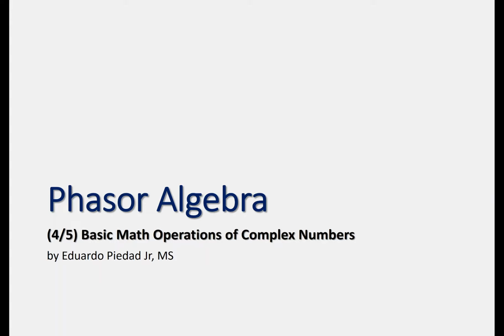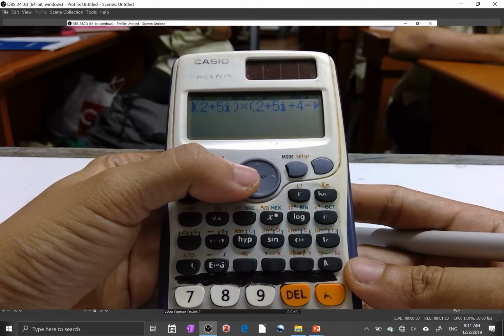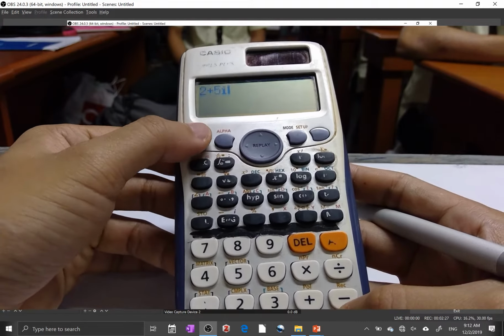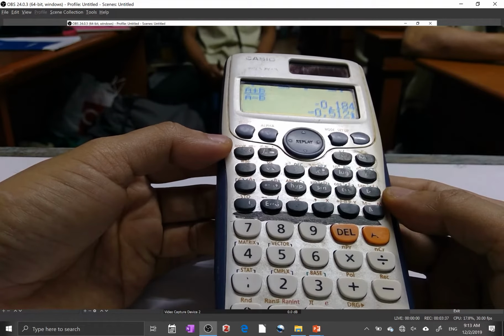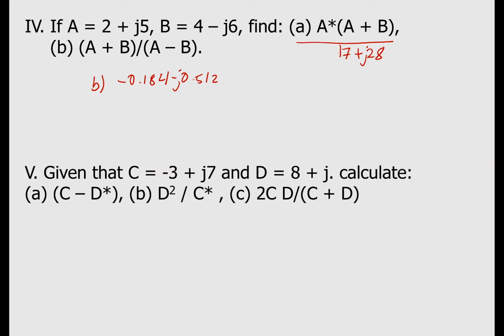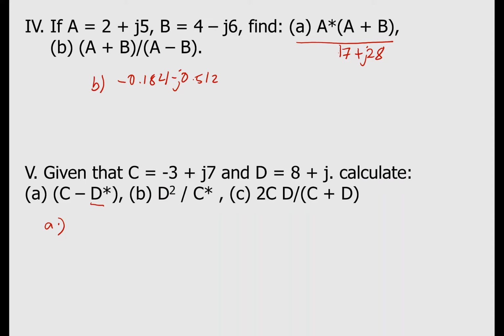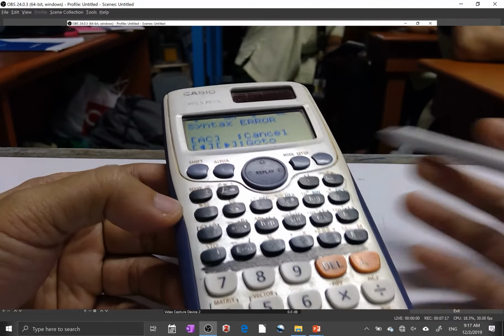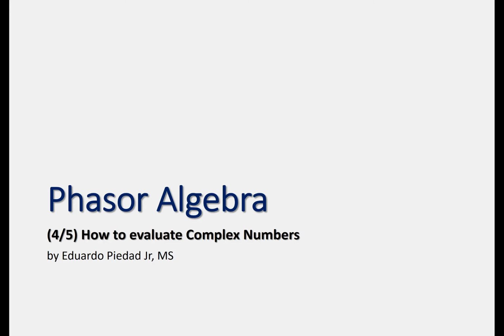Phasor Algebra (4/5) - Basic Algebra Operations of Complex Numbers using Calculator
Phasor Algebra deals with the basic Algebra operations of complex numbers with the use of calculator. There are five sections of this class.

First, the introduction and basic definitions are discussed.
Second, conversion from rectangular to polar or exponential forms.
Third, the reverse conversion from polar/exponential forms to rectangular form.
Fourth, basic Algebra operations of complex numbers.
Fifth, solving difficult operations of complex numbers.

I hope these videos will be of help in any ways.